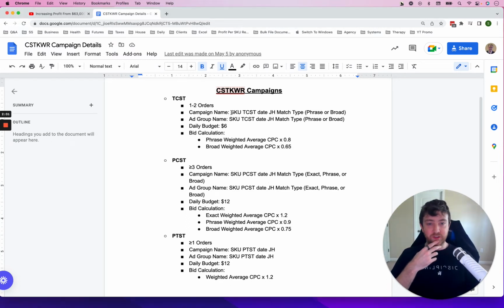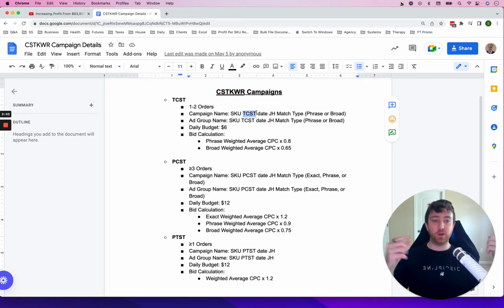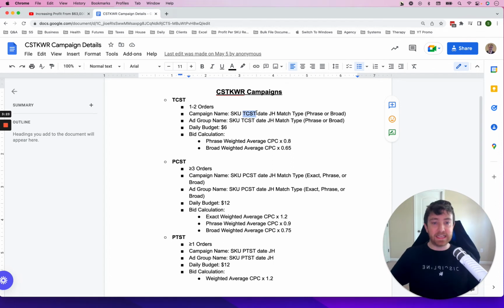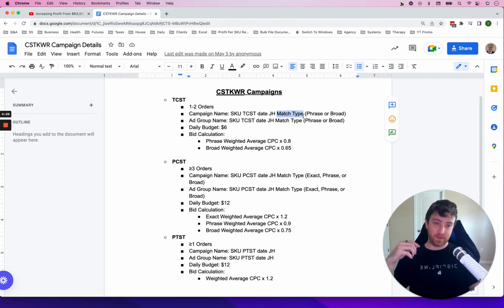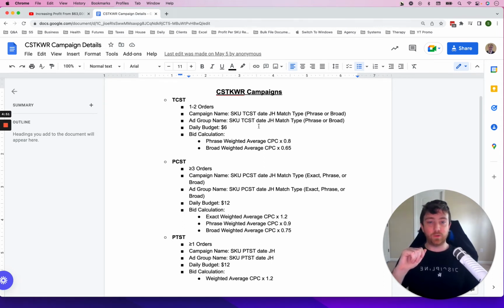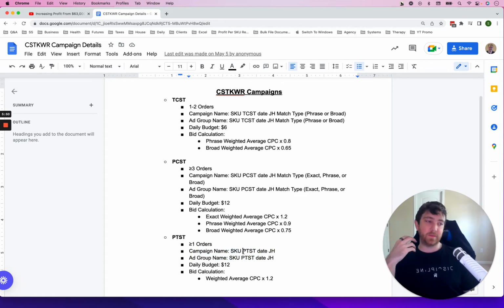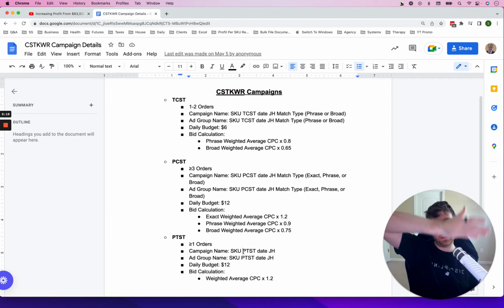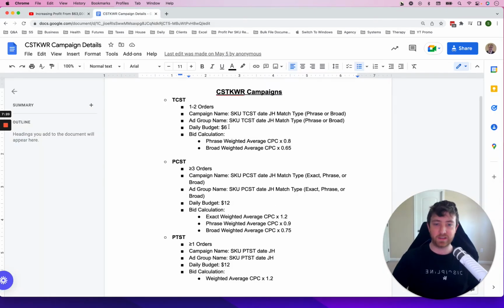Amazon PPC Campaign Structure And Sponsored Display